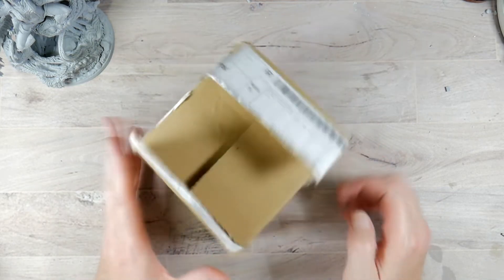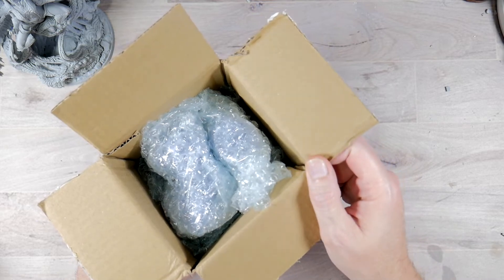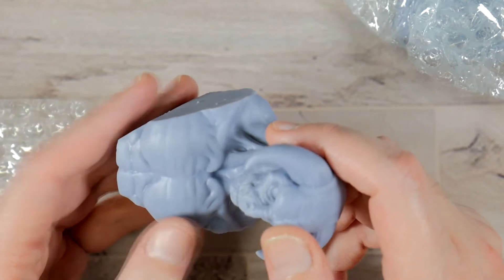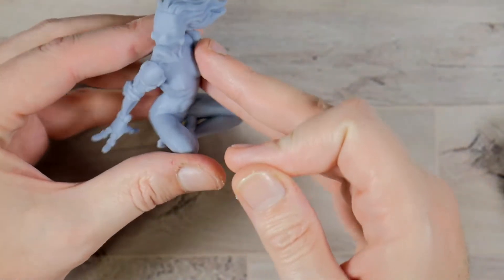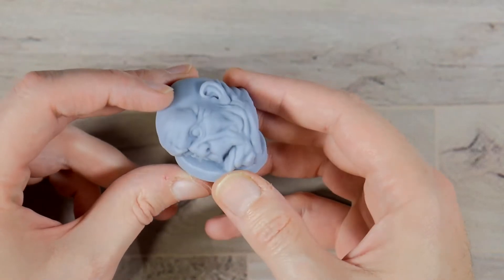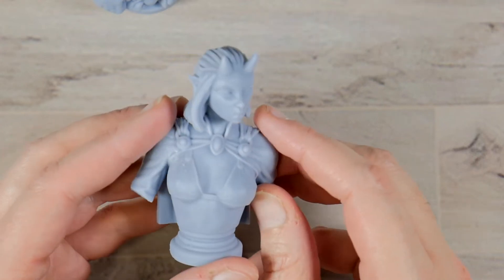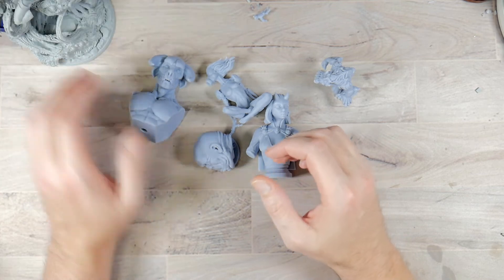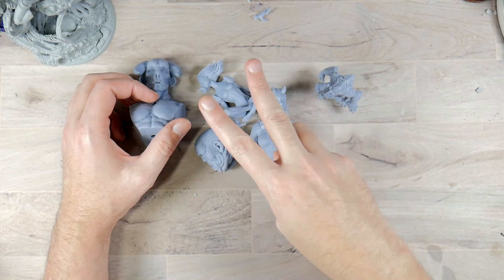RESIN 3D PRINTED FIGURES/MINIS UNBOXING AND REVIEW FROM MiniaturesCave on ETSY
MiniaturesCave on ETSY

I forgot to mention you can order any of the figures in multiple sizes
30mm 45mm 60mm 75mm 90mm 105mm 120mm

David Starshadow
561 E. El Paso Ave.

Painting
Master Airbrush Brand Portable Hobby Airbrush Spray Booth

CAMERAS
7artisans 25mm F1.8 Prime Fixed Lens